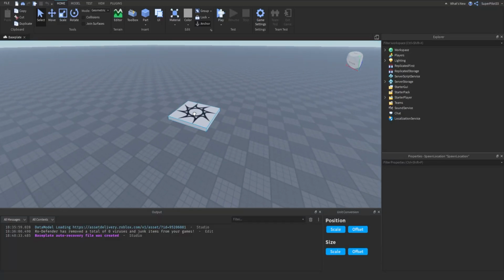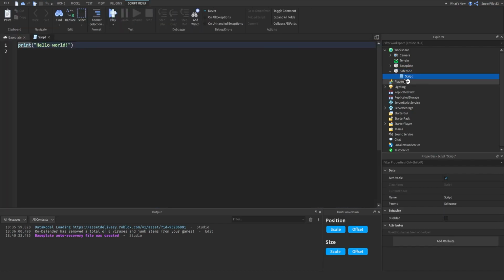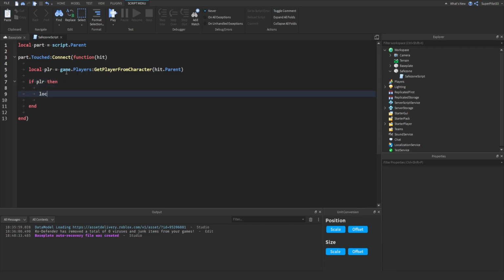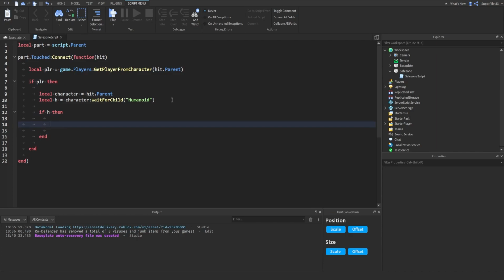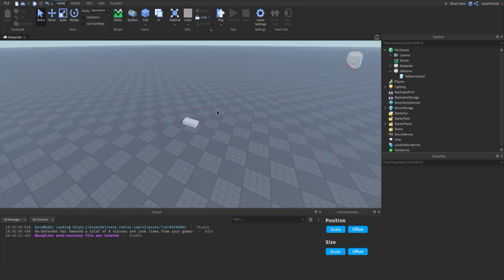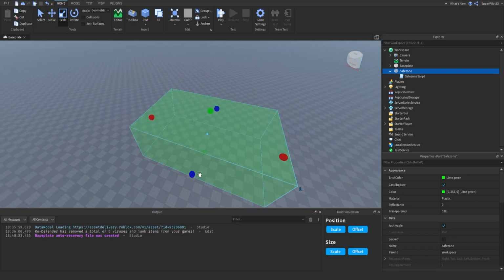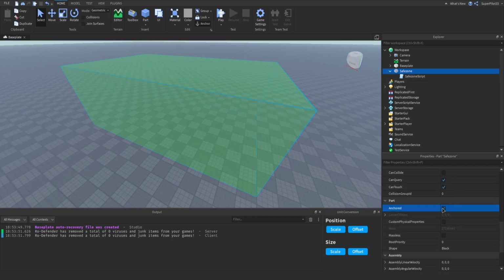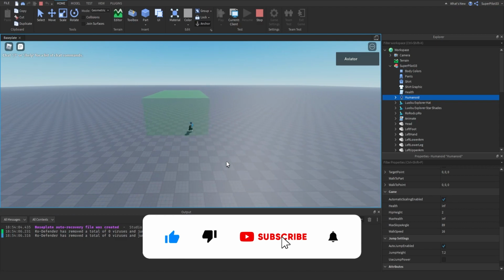How to make a SAFEZONE in Roblox!